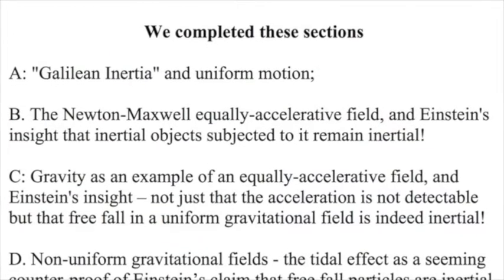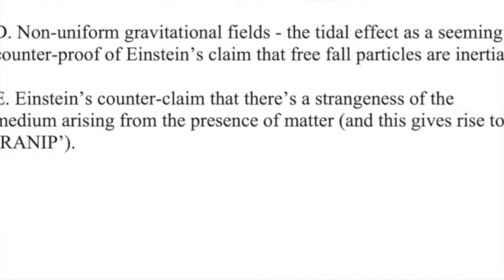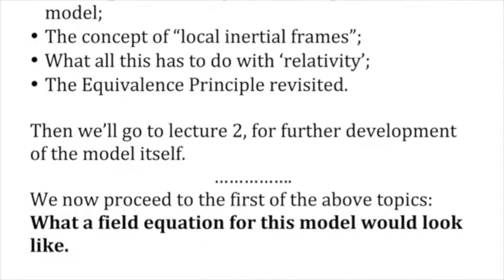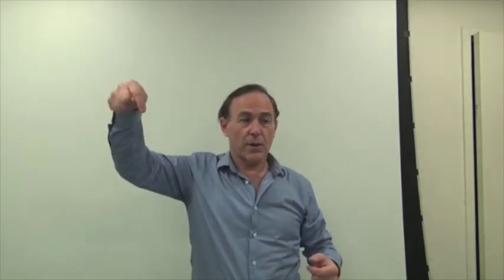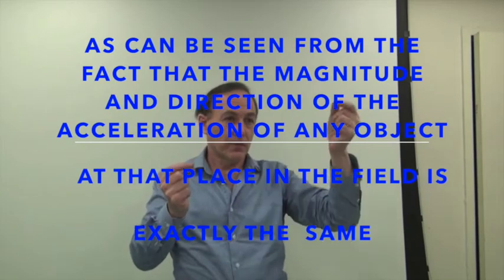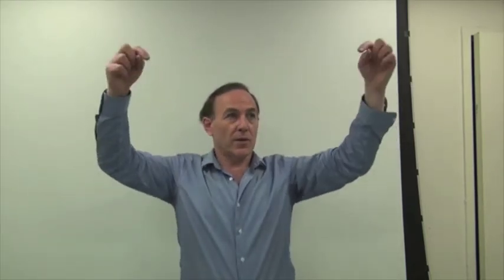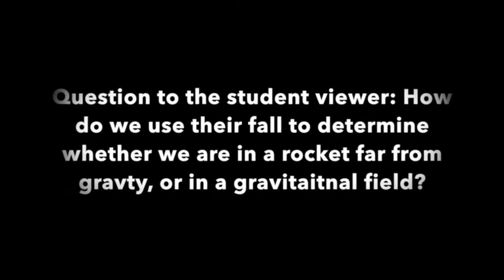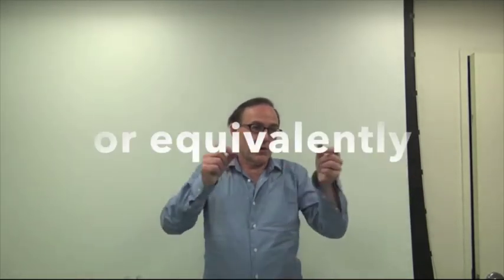Section G: Field equation, appendices, and review of the lecture. See detailed TOC in notes below.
Various segments excerpted from the original "Lecture 1" and inserted into the revised version as "Appendices" and reviews:

Table of Contents:

1. Gravity as an acceleration vector-field on space;
2. Gravity as a tidal tensor-field on space
3. The gravity field equation: in EP-based Newtonian theory: matter tensor = k tidal tensor. in an intermediate theory it will be: matter tensor = RANIP tensor;  In a theory approaching GR we see RANIP as due to a strangeness on the medium, so the field equation is something like: matter tensor = strangeness tensor.
4;Defining Local Inertial Frames (" LIF"s)
5. Why we ignore; SR.
6. What all this has to do with “Relativity”;
7. A free fall frame
8. revisiting the EP.